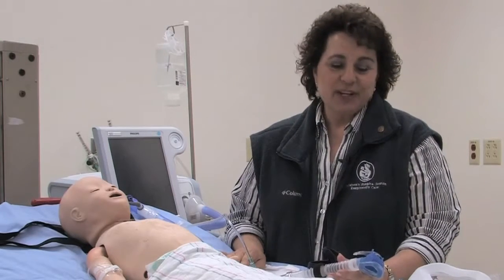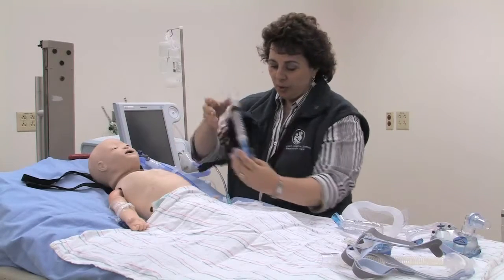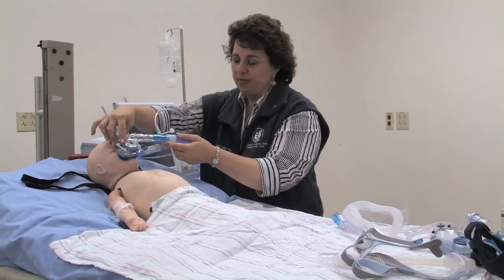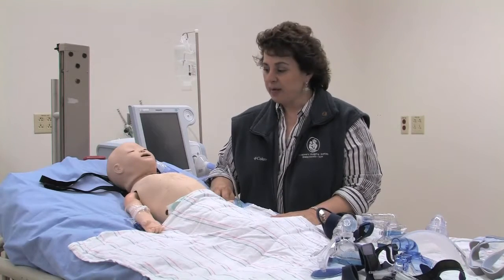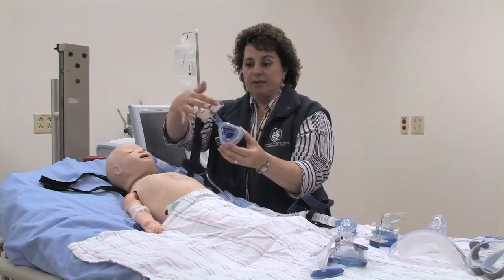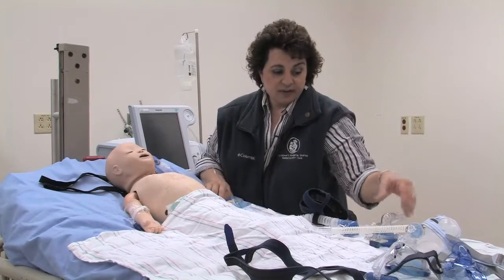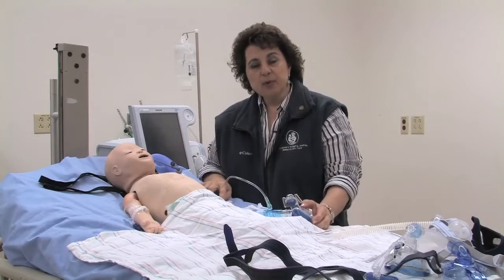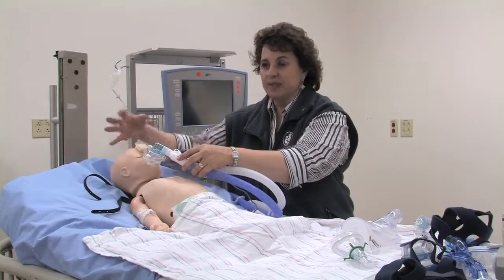Hands on Non invasive Positive Pressure Ventilation